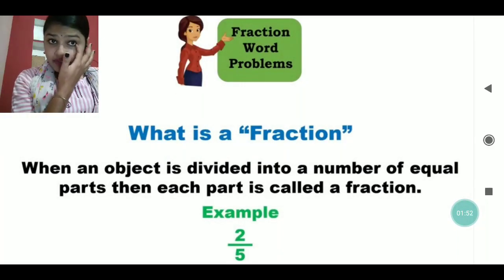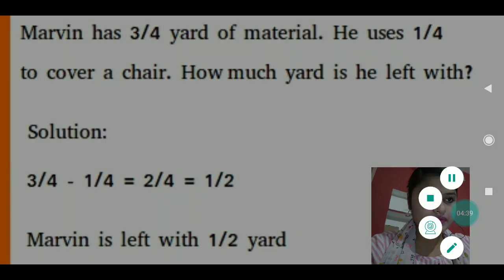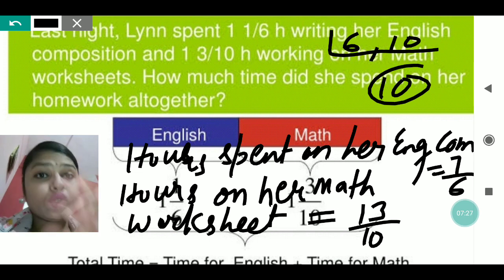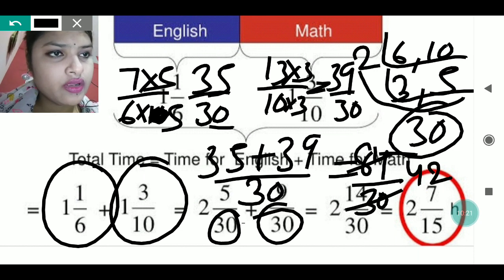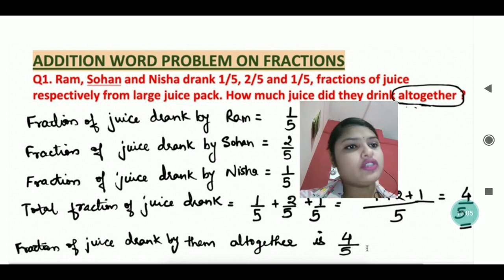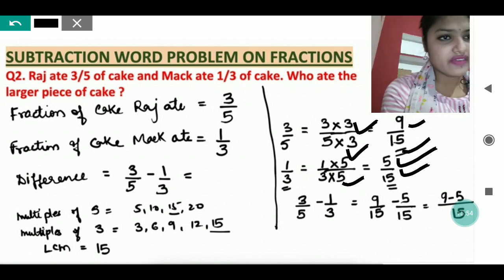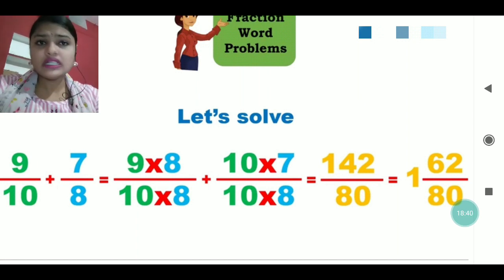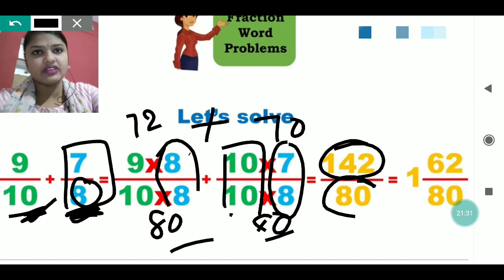Addition & Subtraction of Fractions (Ch-12) [Exercise-44]